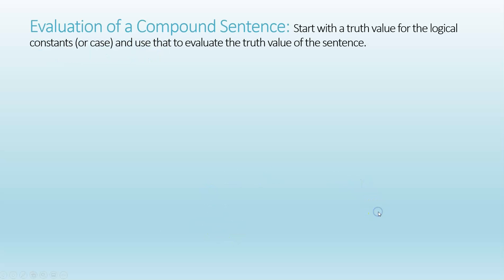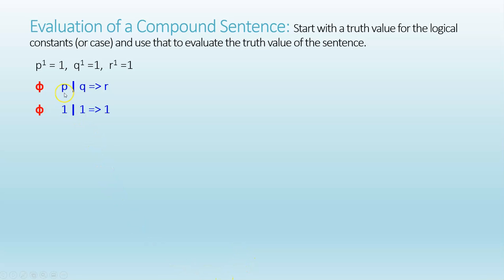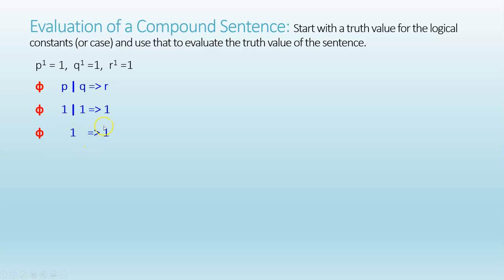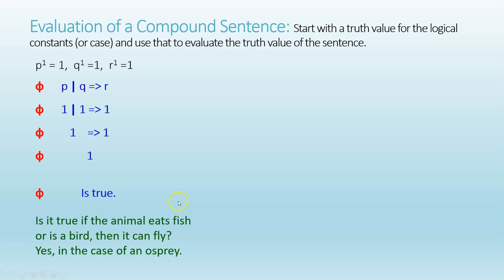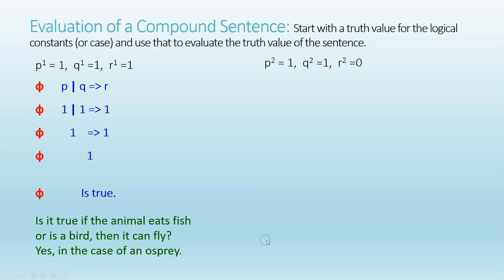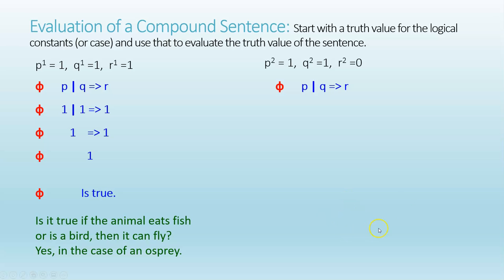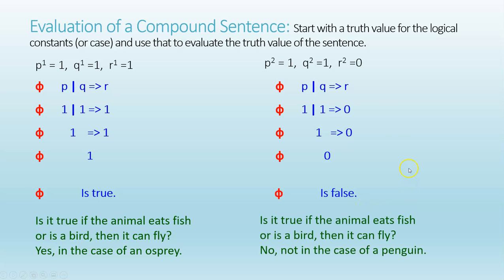Chapter 2 Part 4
Evaluating a complex logic sentence given the truth assignments for its constituent logic constants.